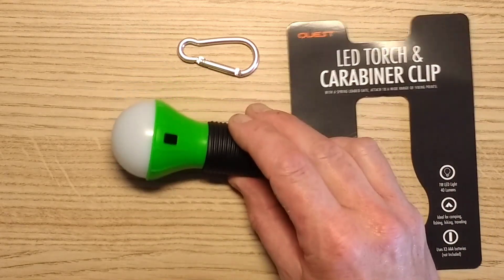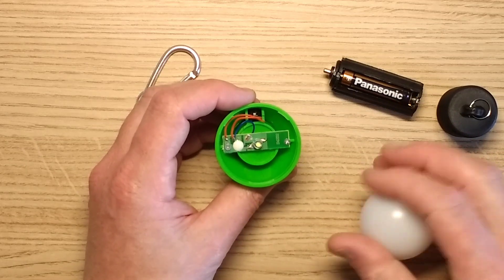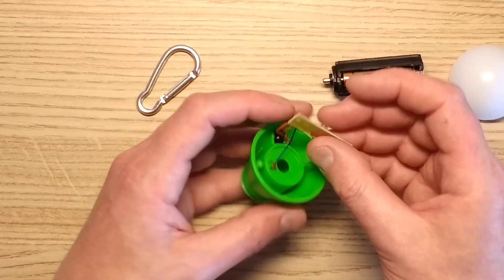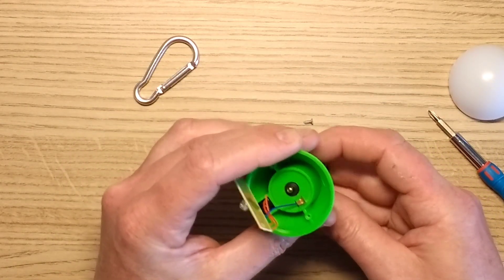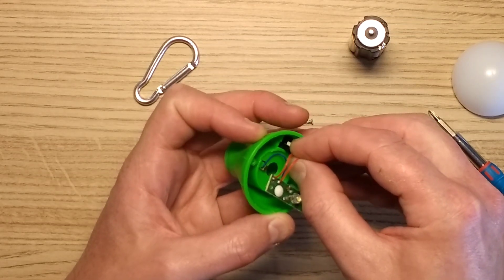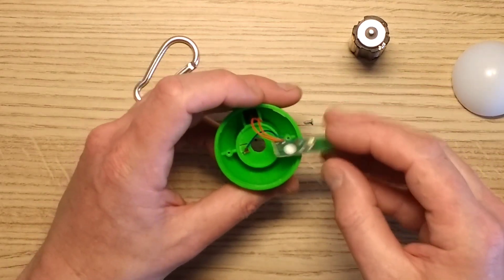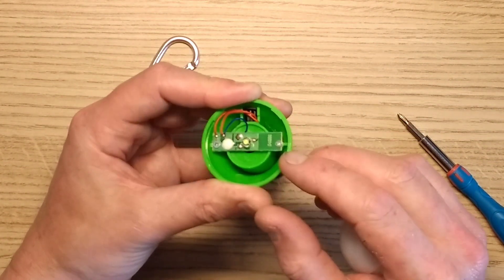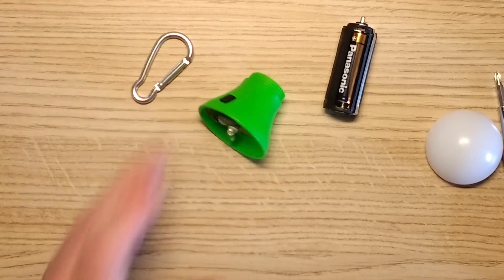The newer version of the pound-shop "1 watt" camping light.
I made a video about the first version of this light that appeared in Poundland a few years ago.  That version contained a 1W LED, but while this version doesn't, it is still a good light.  Possibly better than the original version.

A quick test shows that the current through the LED is a rather fierce 150mA which is quite a lot for that size of LED.